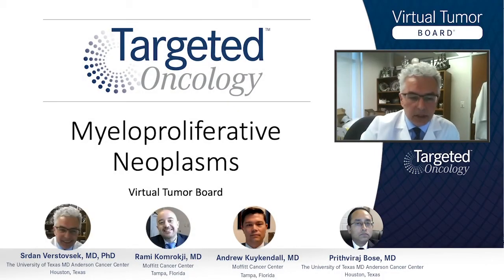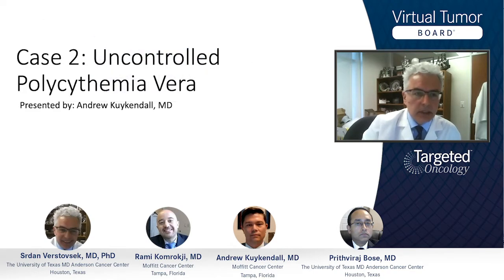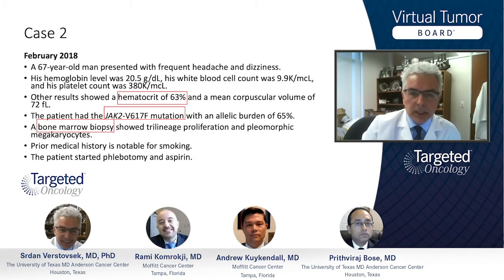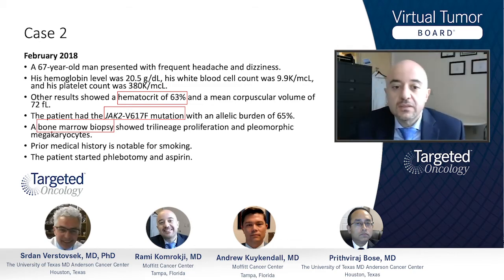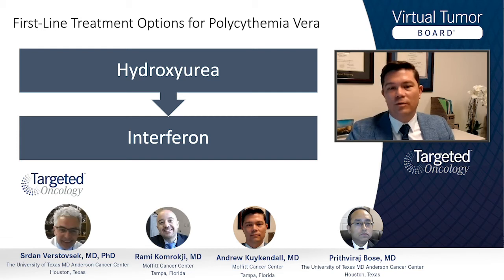Case 2: The Diagnosis of Polycythemia Vera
The panel reviews criteria for the diagnosis and initial treatment of polycythemia vera.